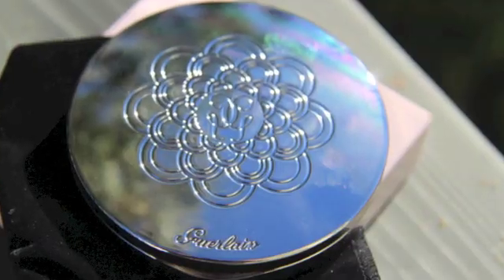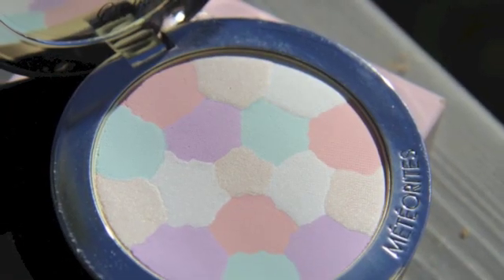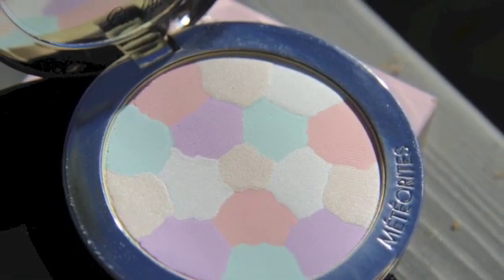Guerlain Meteortites Compact Review Spring 2015 Collection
Lovely…a softening and subtle gleam.  I like Meteorites and favor the compacts.